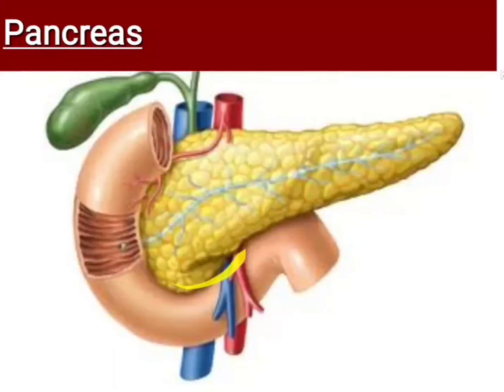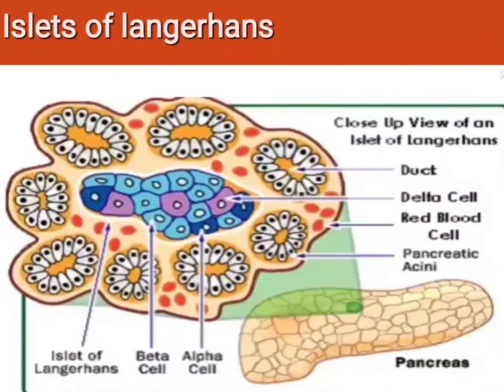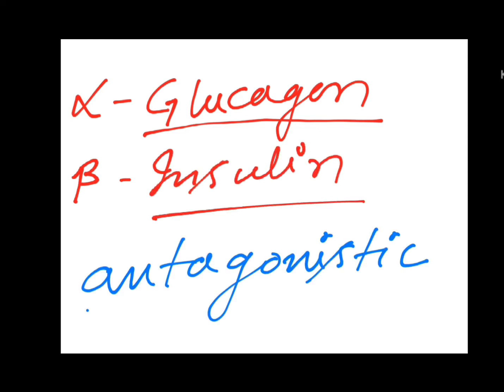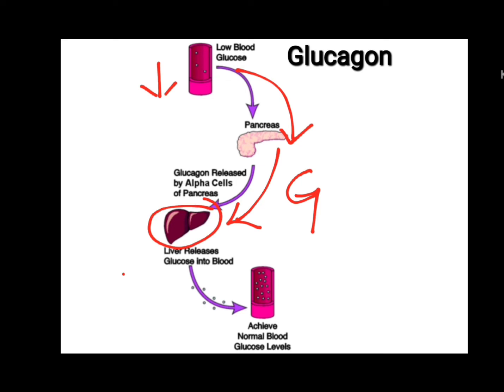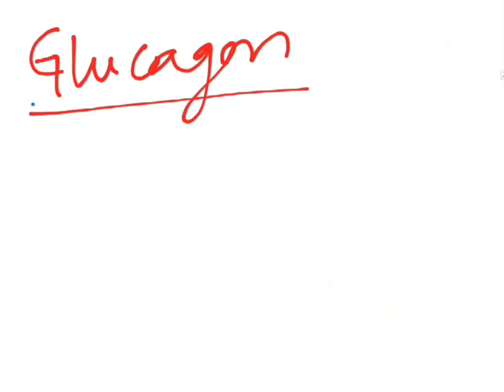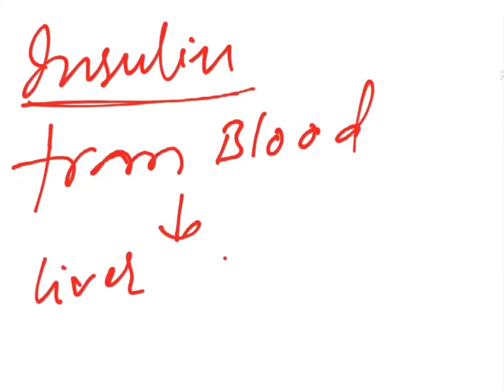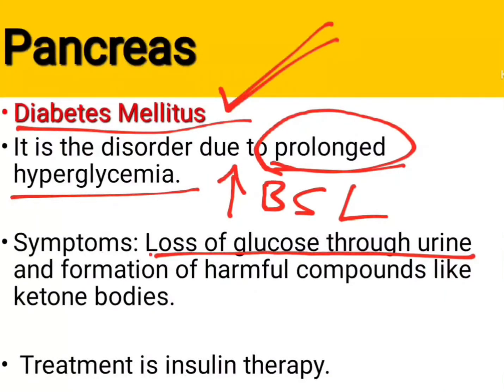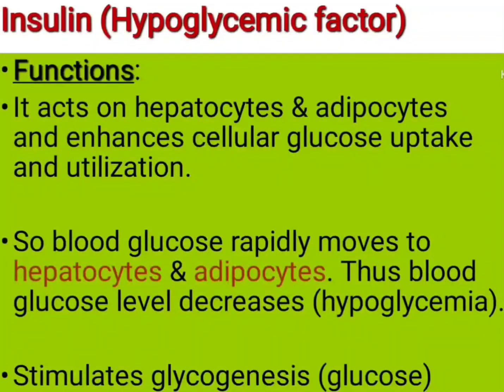PUC-1. pancreas (Ncrt) with additional points.